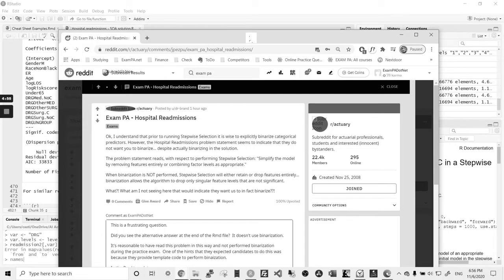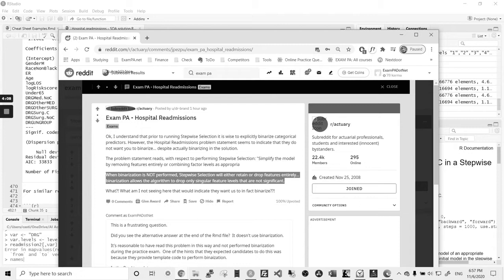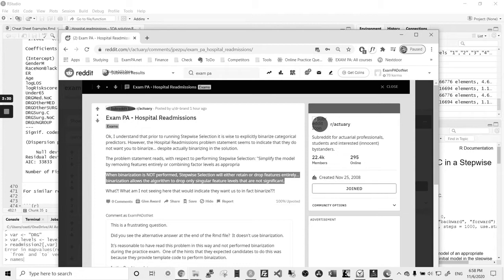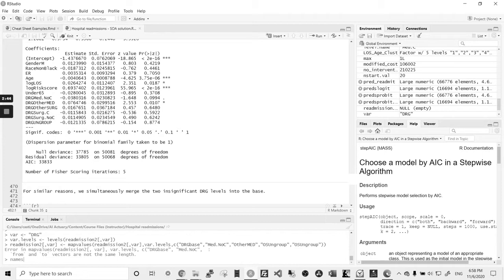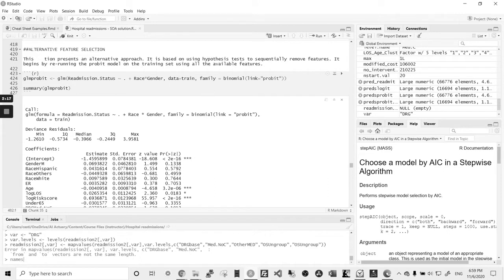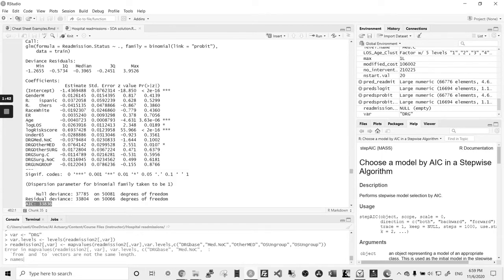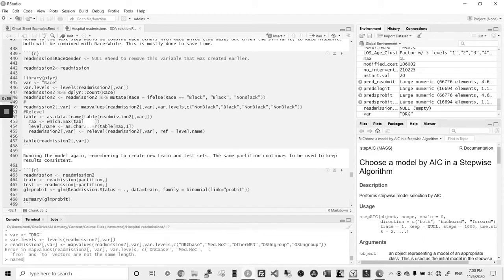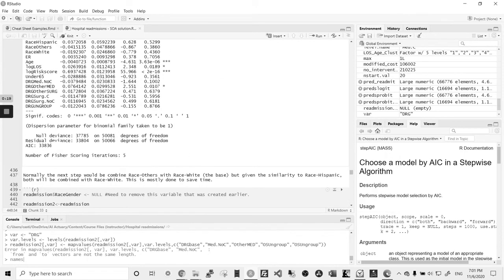Exam PA Unveiled: The Truth About Binarizing GLM Variables!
🧩 Untangling the confusion: Stepwise Selection and Binarization in the Hospital Readmissions problem.

We explore the nuances of the exam question, decoding why the provided solution seems to contradict the problem statement.

Delve into the Rmd file, uncover alternative approaches, and enhance your understanding of the SOA's expectations.

Elevate your study experience with my tutorial  videos, three new practice exams, and a free Fall 2020 Study Guide! 🚀